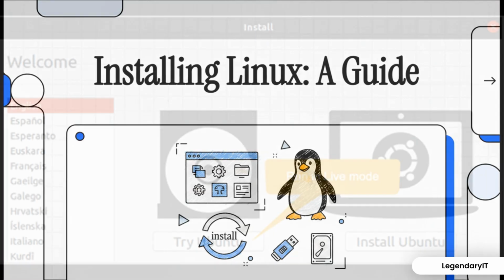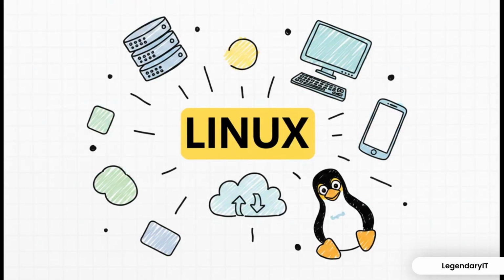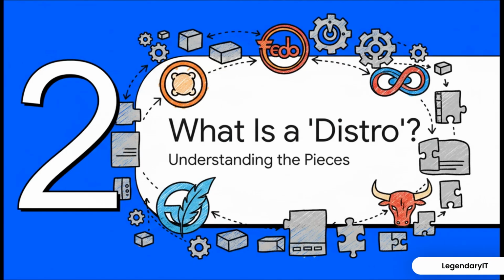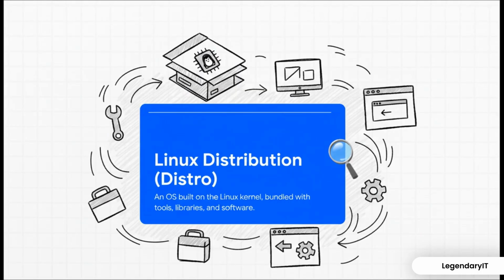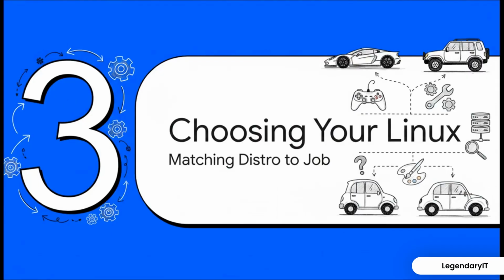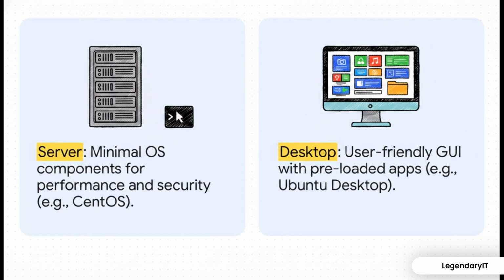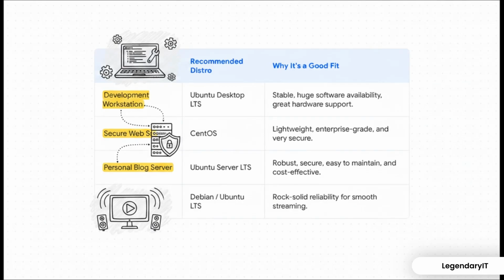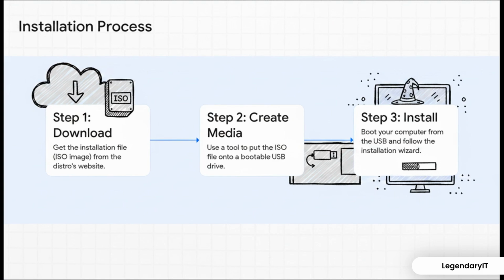Linux Explained for Beginners (History + Types Made Simple)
Thinking about using Linux but not sure where it all started or which one to choose?

In this video, I give you a simple and beginner-friendly introduction to Linux, including a bit of its history and the different types of distributions available today.

You’ll learn:

What Linux is (in simple terms)
A short history of how Linux started
The difference between popular distros like Ubuntu, Linux Mint, Kali Linux, and Fedora
Which Linux distro is best for beginners
How to choose the right one without confusion

This is a light, easy guide — perfect if you're just getting started.